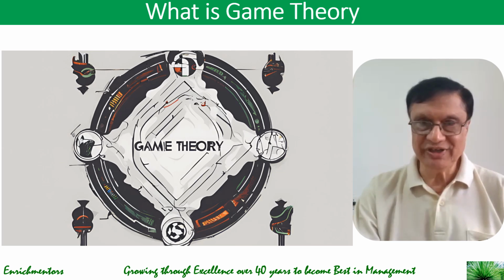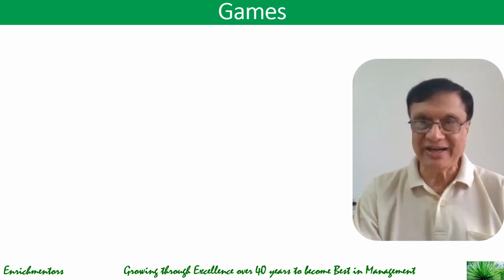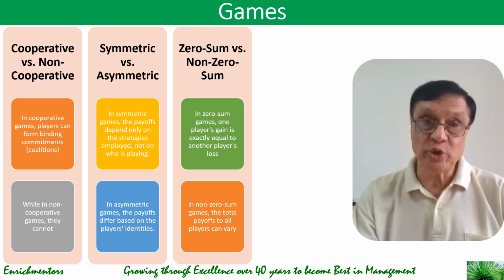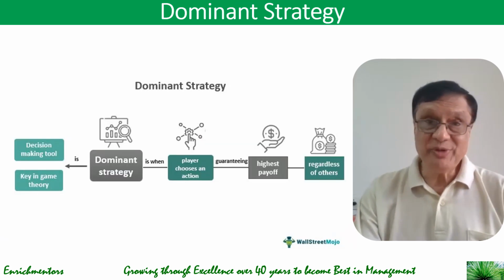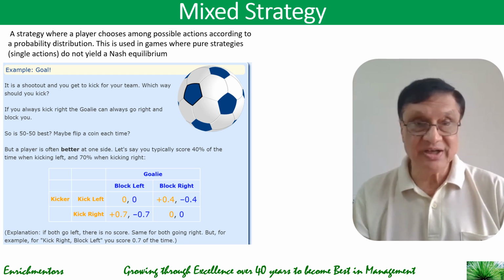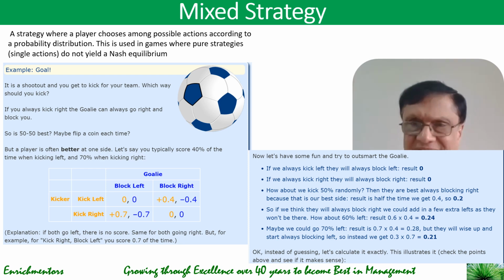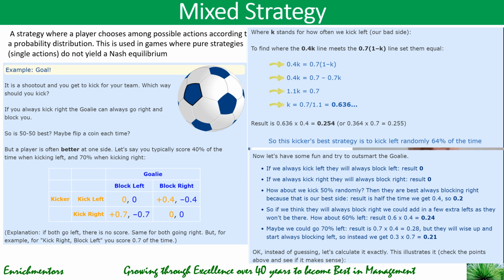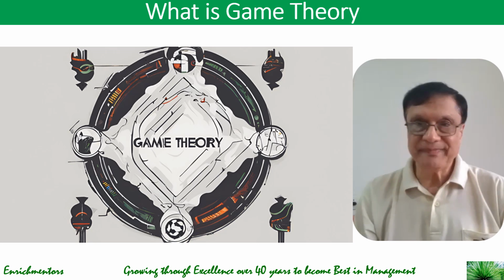Master in Game Theory I Overview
At the end of this video, you will learn the following
What is Game Theory

If you like this video and want to become a Master in Game Theory for Rs 399, pls use the following link. Offer Expires 07/26/2024 5:34 AM PDT (GMT -7)

Master in Game Theory , Overview, Overview of Game Theory, Game Theory, Game, Theory